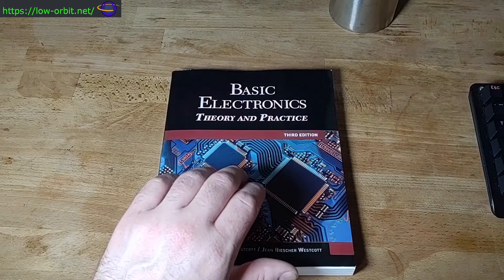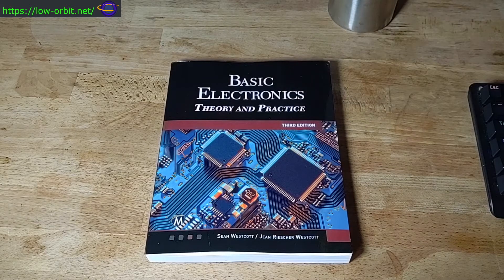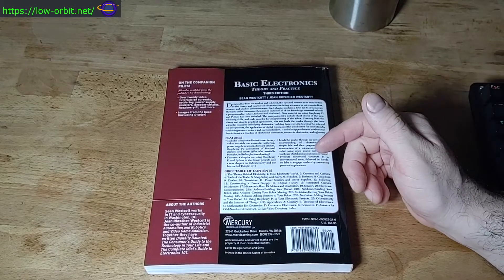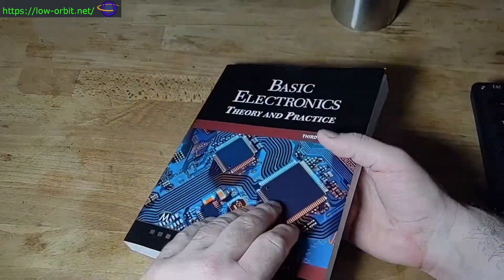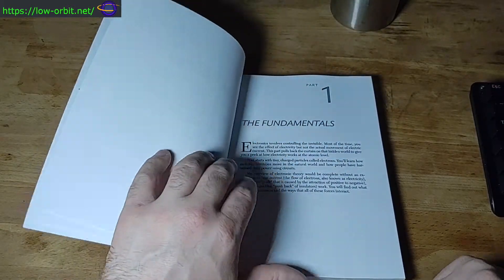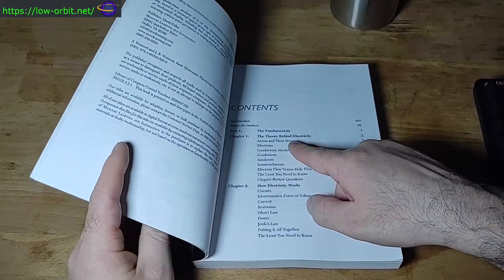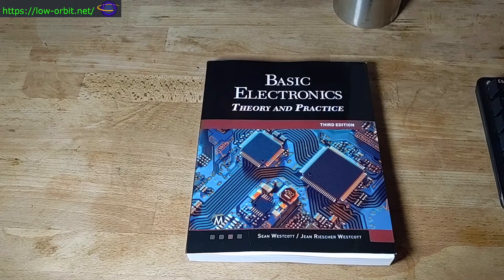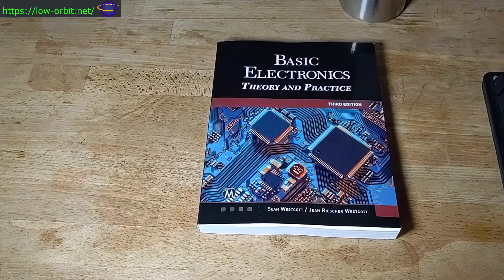Basic Electronics Theory and Practice - Book Review